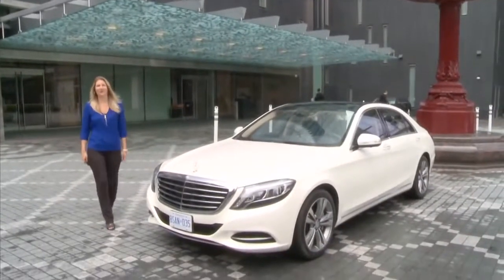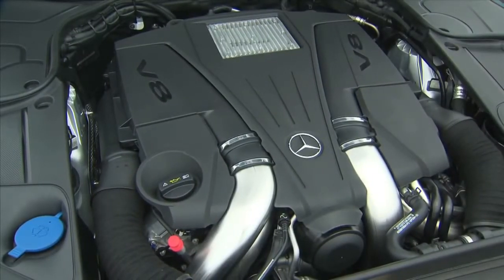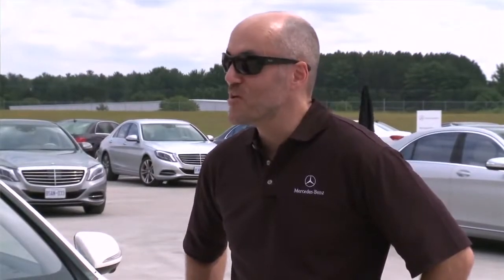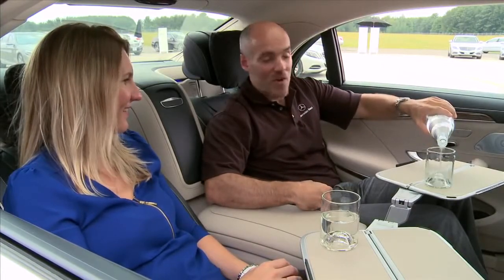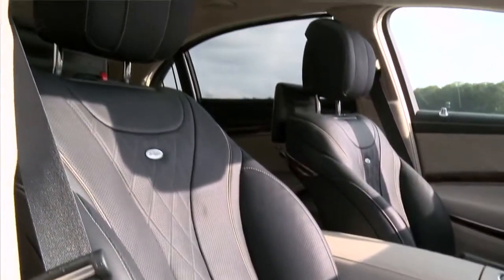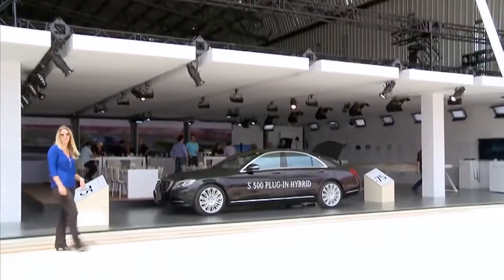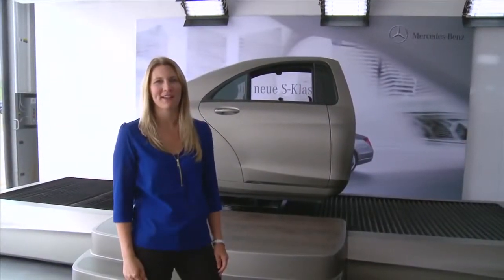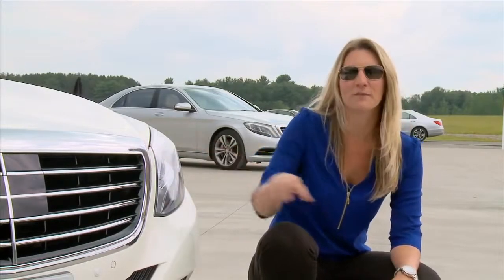2014 S Class Walk Around Mercedes Benz